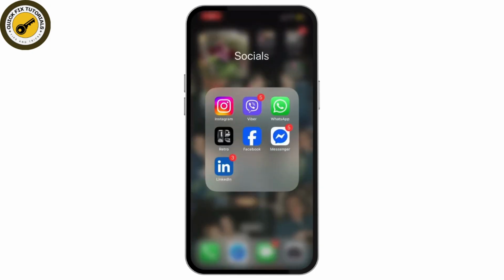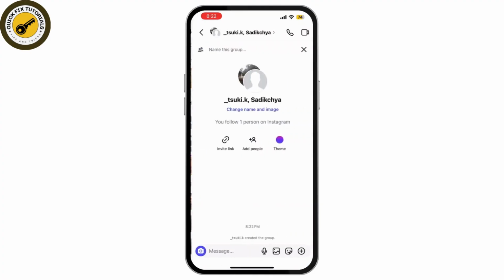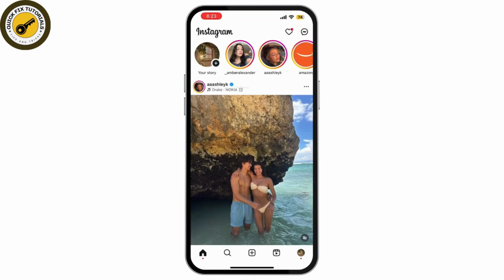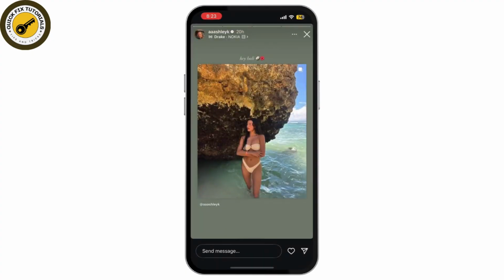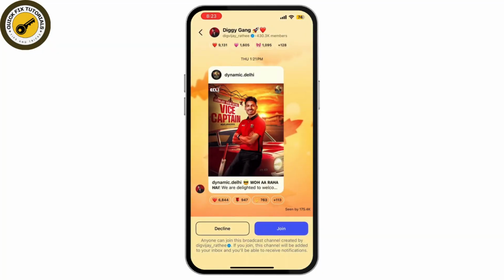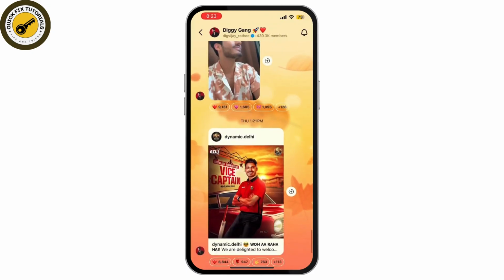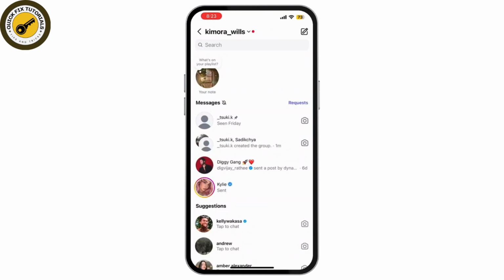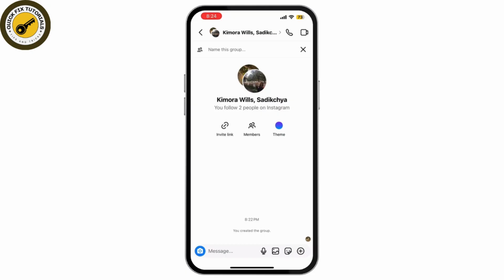How to Join Groups in Instagram 2025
How to Join Groups on Instagram (2025)!
Want to join groups on Instagram to connect with others? This video will show you how to join groups on Instagram, whether it's a private group or a community with shared interests. Whether you're wondering, "How do I join a group on Instagram?" or looking for tips on group chats, this tutorial has you covered. Learn step-by-step how to find, join, and participate in groups on Instagram today. Watch now to start engaging with groups and building your Instagram community!

Timestamps:

00:00 How to Join Groups on Instagram
00:10 How Do I Join a Group Chat on Instagram?